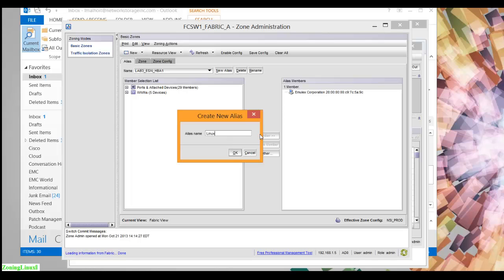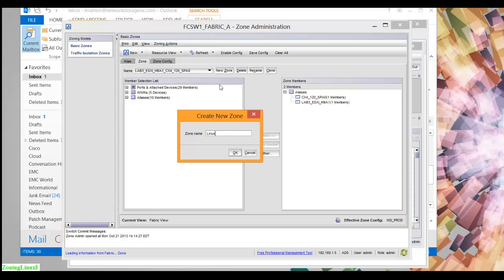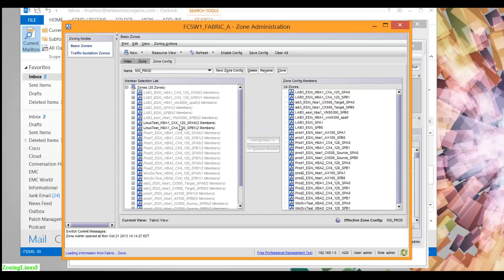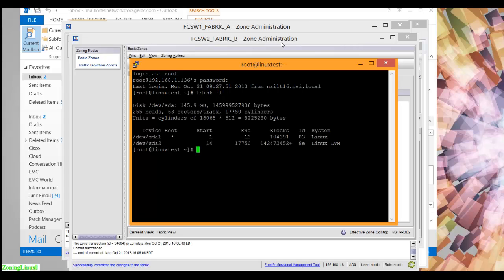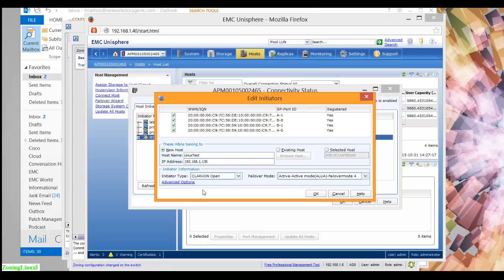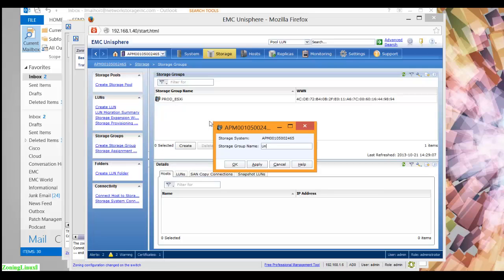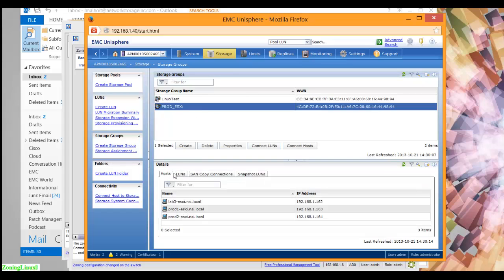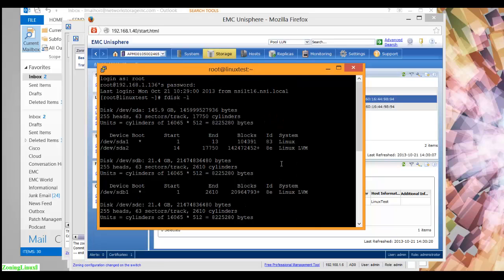Linux Zoning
Linux Zoning | Zoning a brocade fibre channel switch for a Linux server and EMC storage array.

Part of Network Storage Webinar Wednesday series.

Lauren Malhoit, Network Storage, Inc. | Technical Virtualizaton Architect